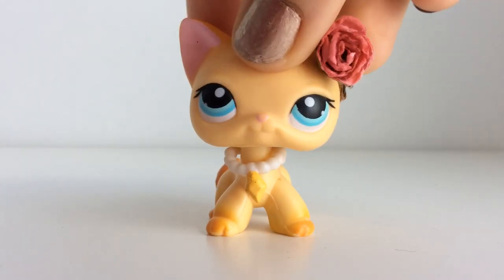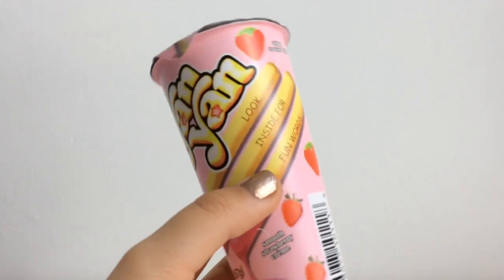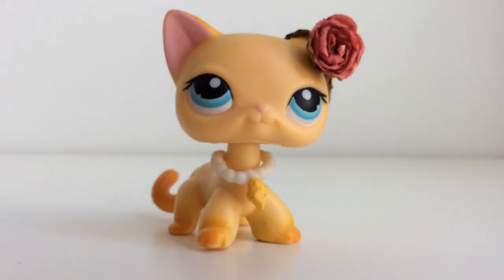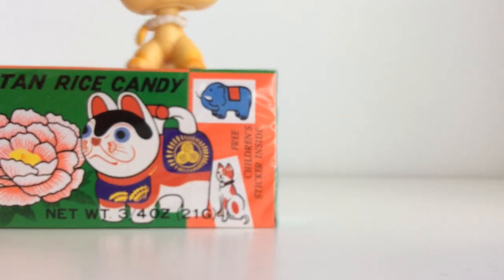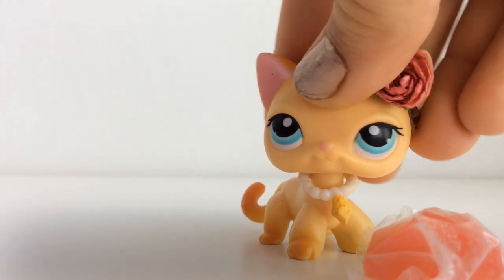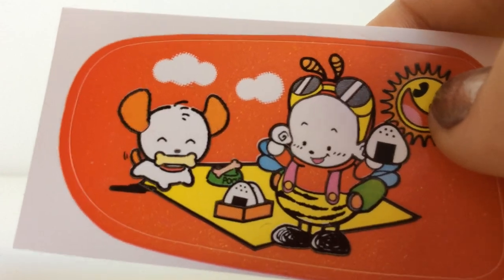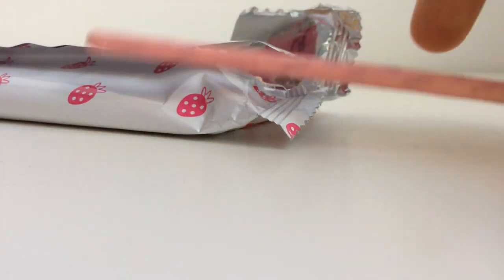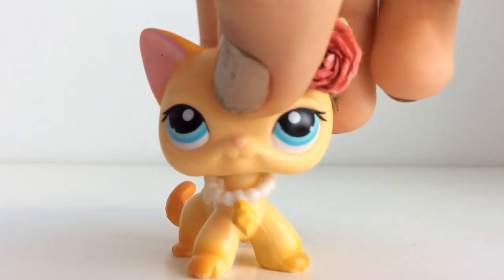TASTING JAPANESE CANDY🍭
Today I am going to be trying some more Japanese Candy🍭